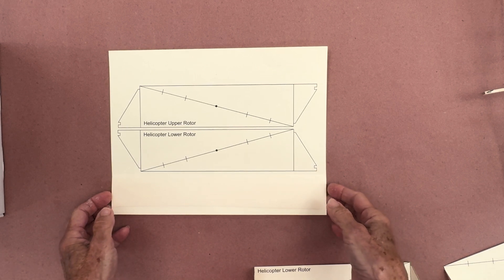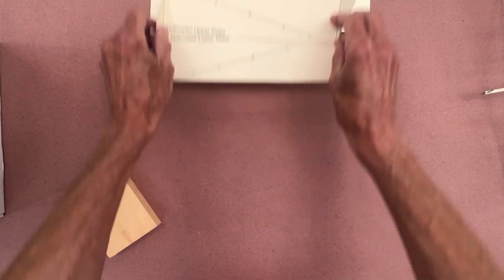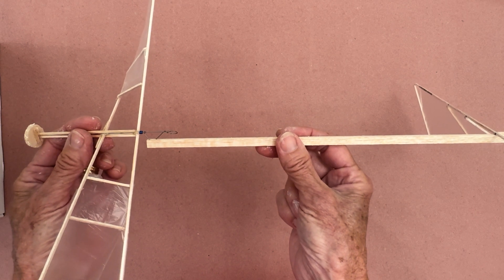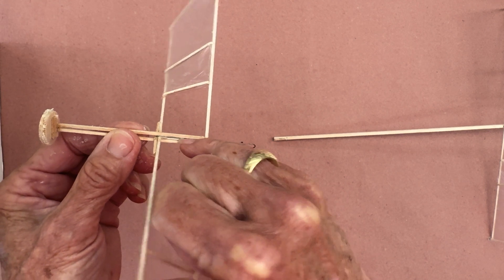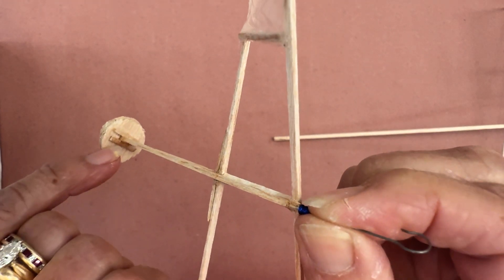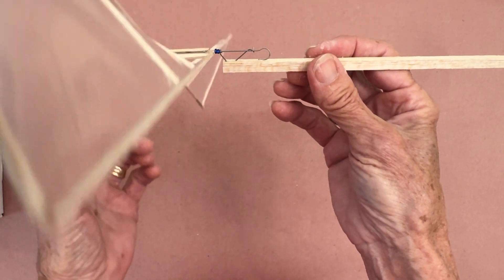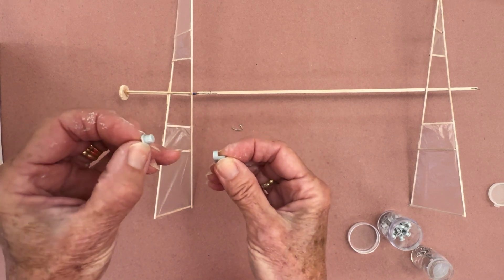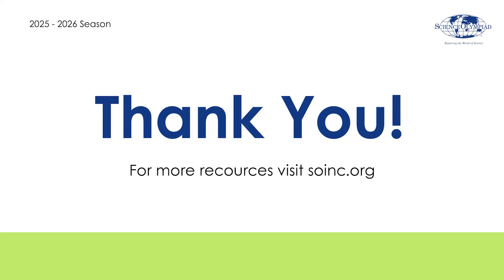Helicopter - Ward's Science Kit Tutorial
Follow along with CeAnn as she demonstrates how to assemble a helicopter kit from Ward's Science. For more resources, visit Soinc.org.